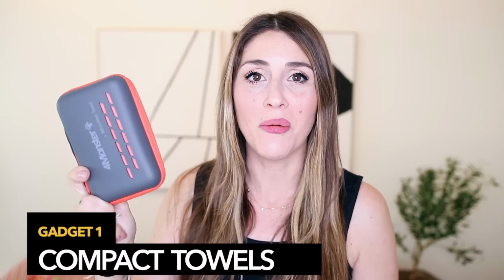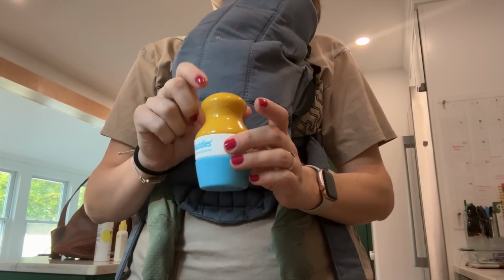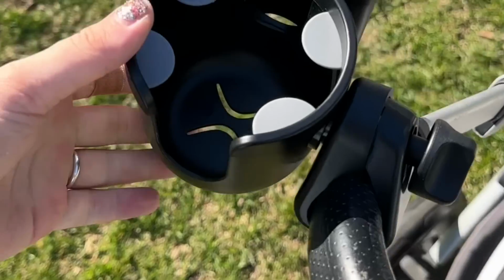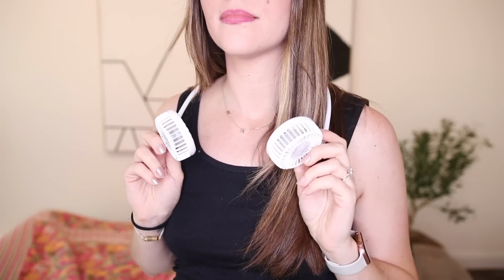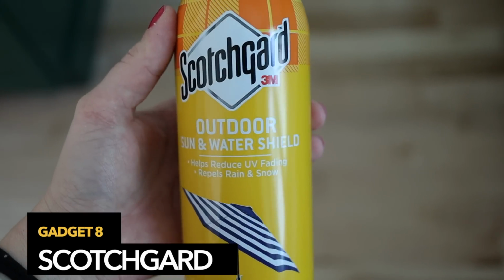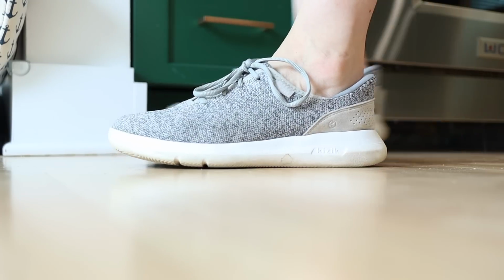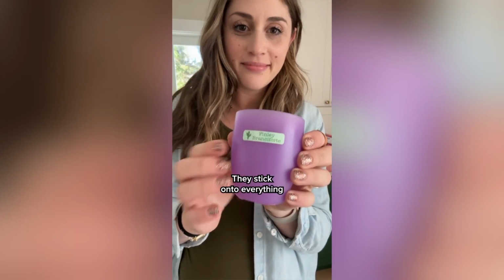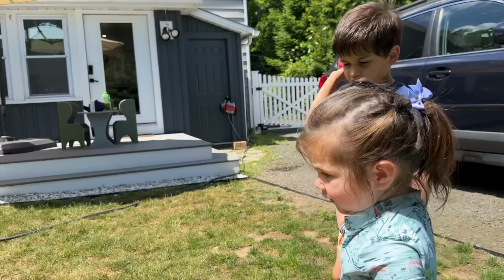GENIUS AMAZON GADGETS for the BEST Summer ever! 🔥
Have the best summer ever with these Amazon must-haves and summer amazon gadgets. These Amazon hacks will have you beating the heat and having fun all summer long.

Camping Towels
Solar Buddies
Clip on Cup Holder
Universal Cup Holder
Neck Fan One
Neck Fan Two
Clip on Fan
Rechargeable Water Dispenser
Patio Scotchgard
Sock-less Insoles
3-in-1 Stool Cooler
Collapsible Buckets
Name Labels
Lock Laces
Collapsible Cups
Ilia Skin Tint
Reusable water balloons

Hi I'm Kallie Branciforte, the content creator for the blog and YouTube channel But First, Coffee.
For everyday life and more life hacks, join me on INSTAGRAM